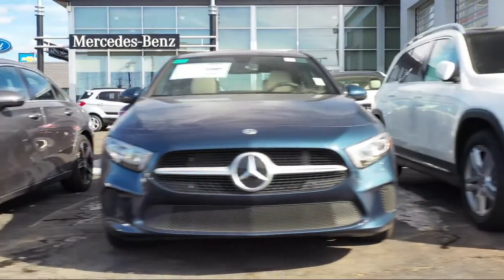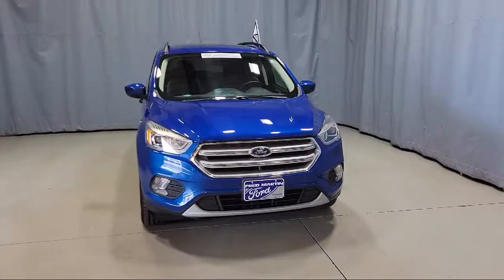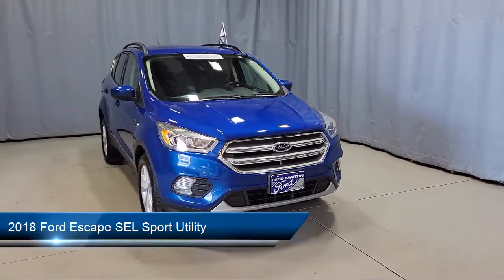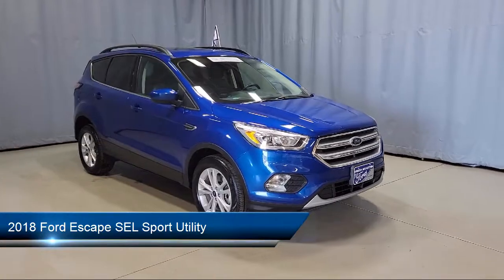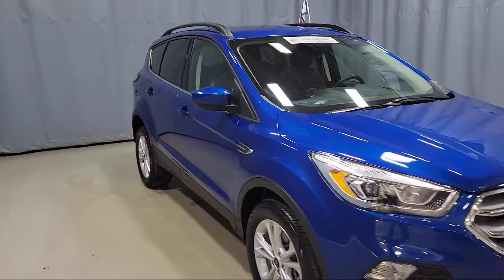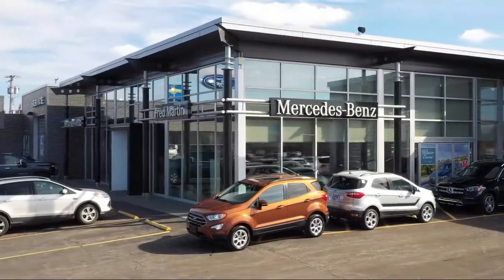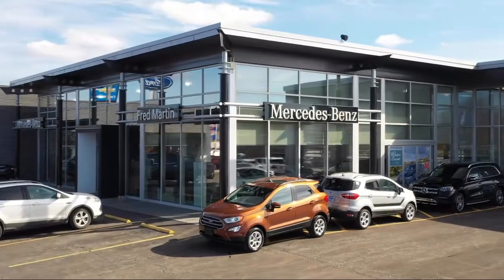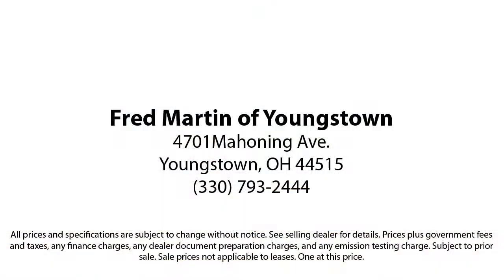2018 Ford Escape SEL Sport Utility Youngstown New Castle Kent Warren Boardman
2018 Ford Escape SEL Sport Utility Stock Number: F18078A Vin:1FMCU9HD7JUB69533.